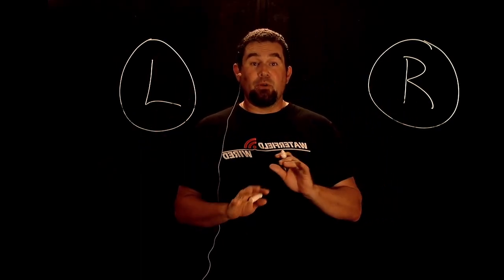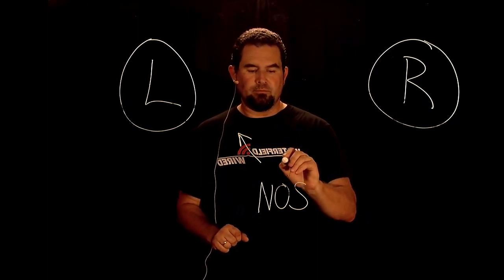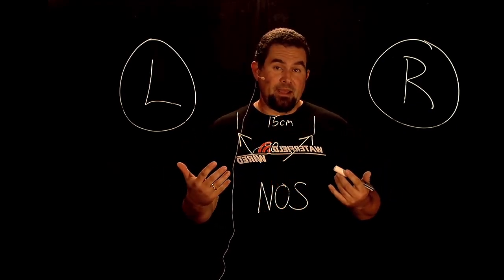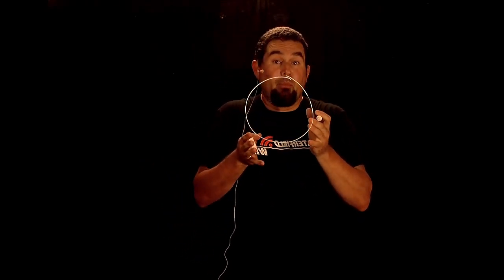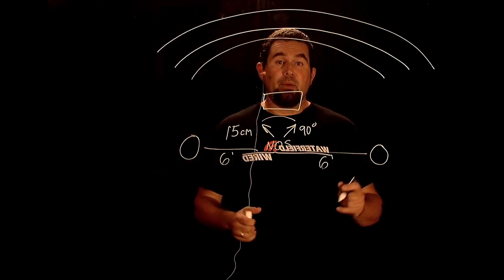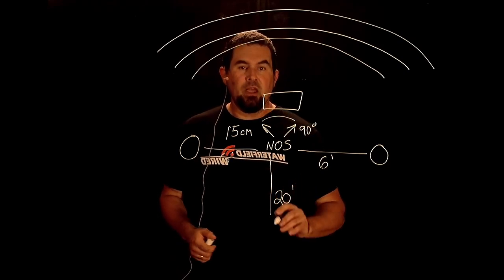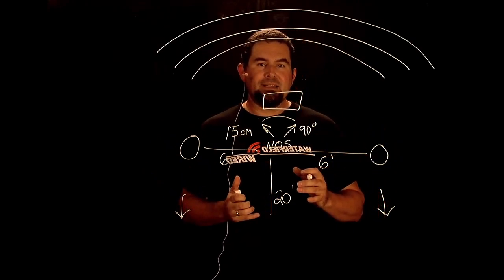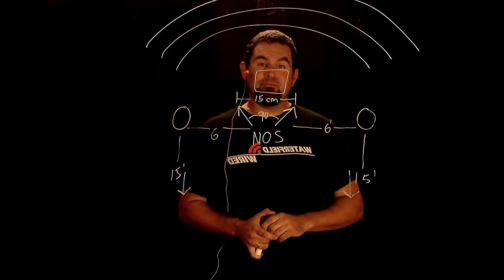MSU Recording Workshop: Stereo Concert Techniques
This video is about stereo recording techniques